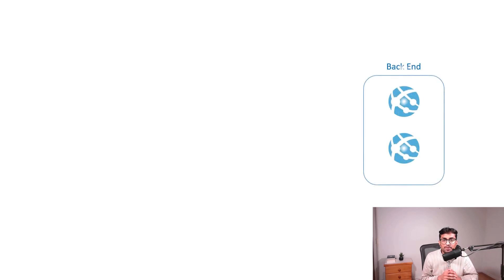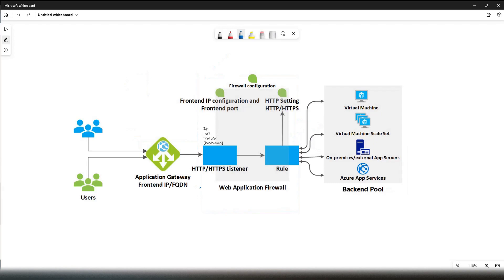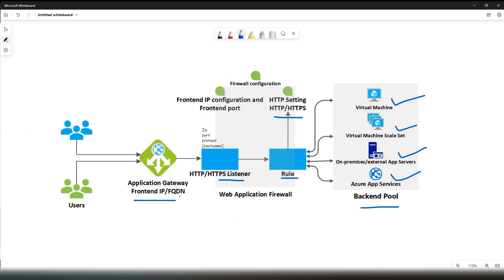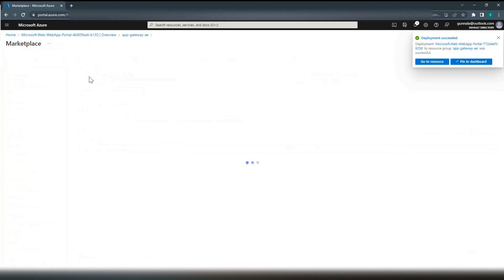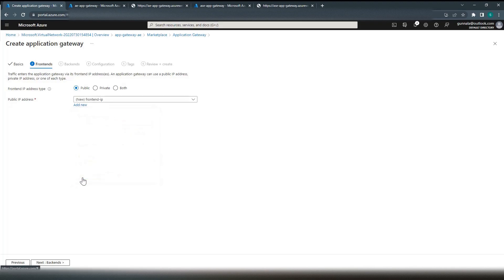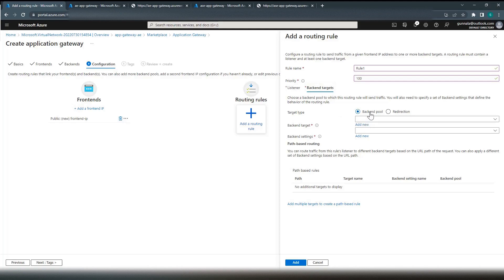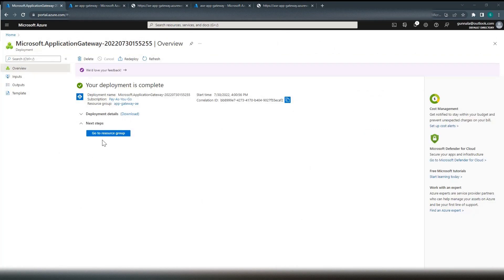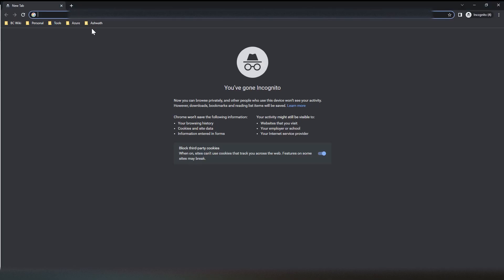What is Azure Application Gateway? | A step by step guide on how to deploy Azure Application Gateway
This video will give you an overview of Azure Application Gateway. I will explain

1. What is Azure Application Gateway?
2. Key features of Azure Application Gateway and its logical components.
3. A Step by step demo on how to deploy Azure Application Gateway?